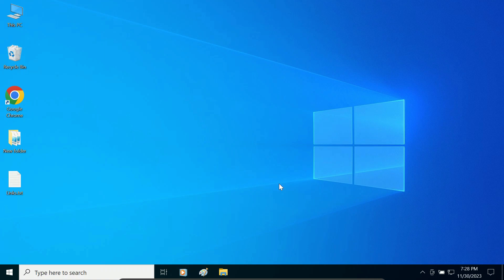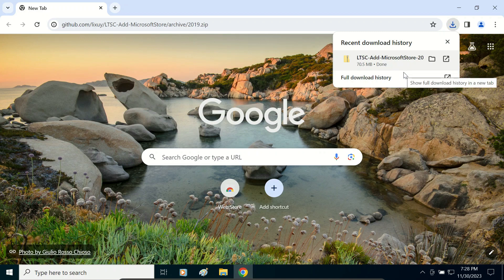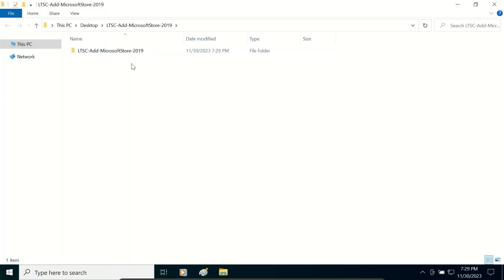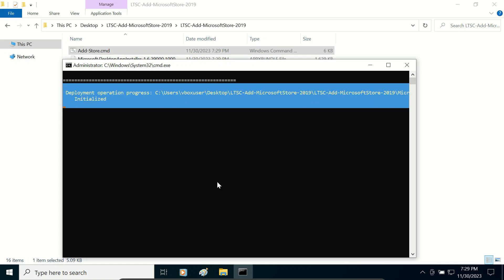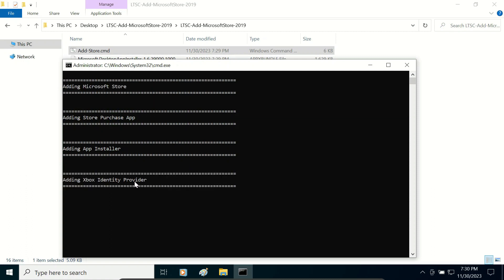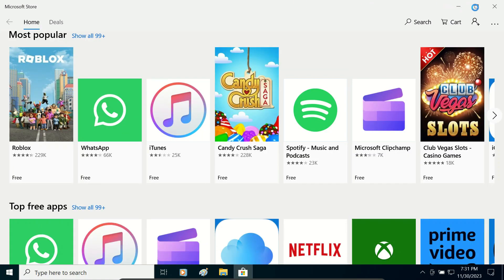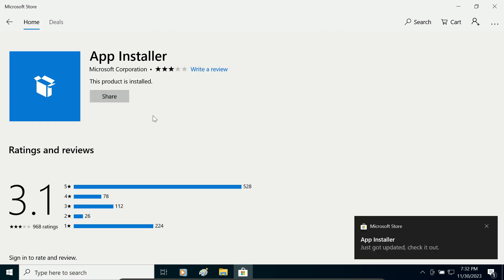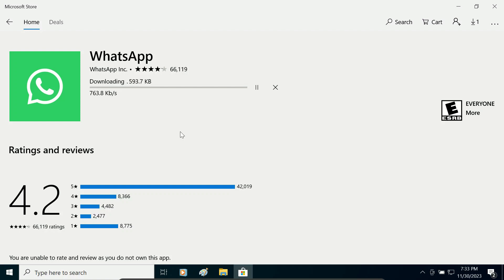How to install Microsoft Store on Window 10 Ltsc Edition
In this tutorial, you will learn how to install Microsoft Store on Window 10 Enterprise Ltsc Edition.